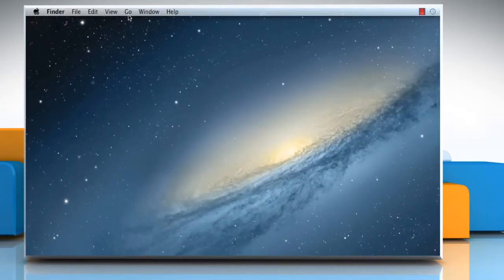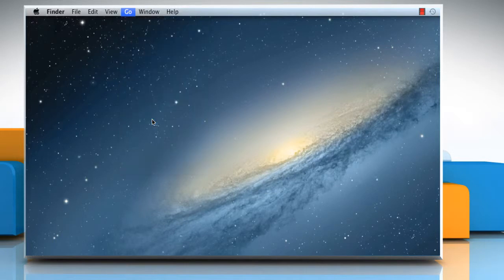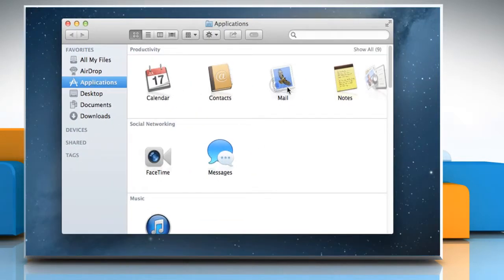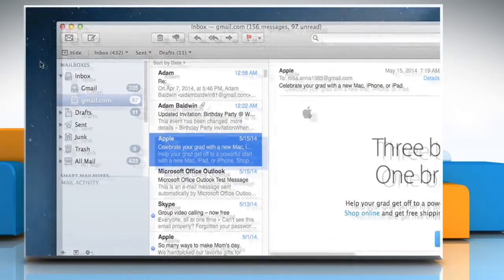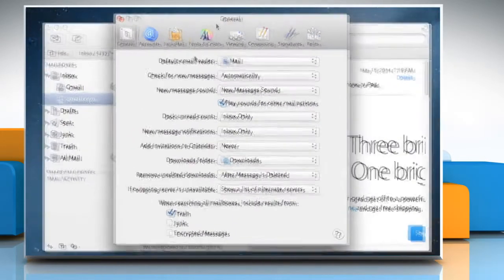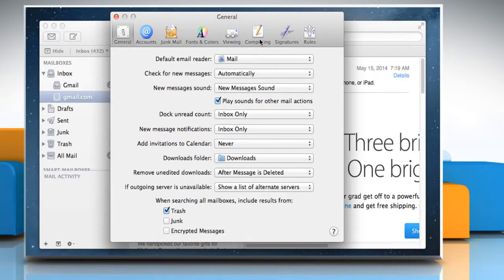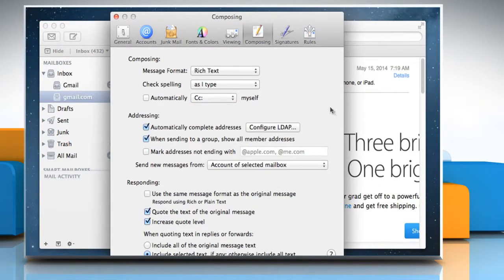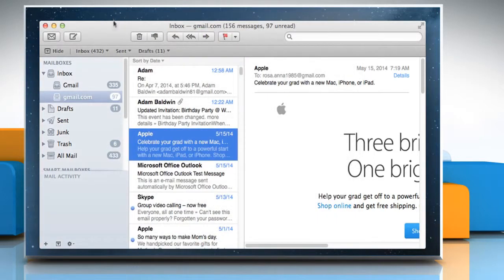How to change senders email address in Mac Mail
If you have multiple email accounts on your Mac®, your messages are sent from the account of the currently selected mailbox. Want to set the From address in the Mail app on a Mac® OS X™? Follow the easy steps shown in this video.